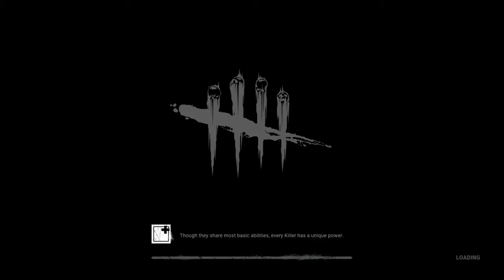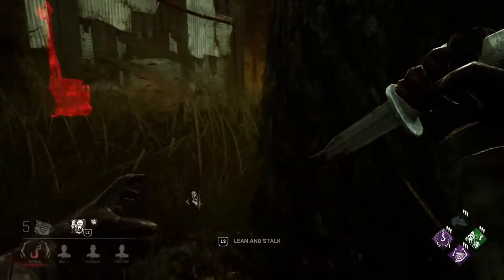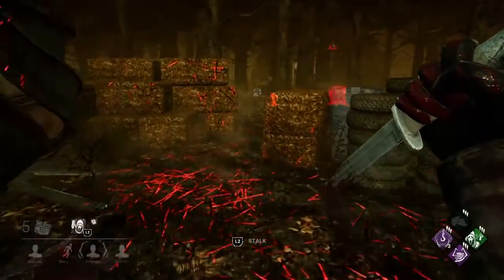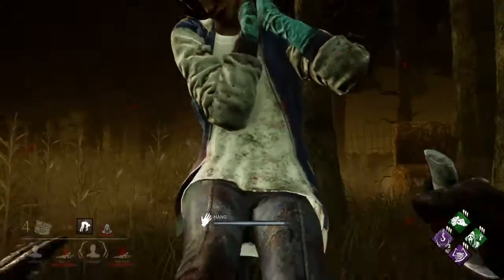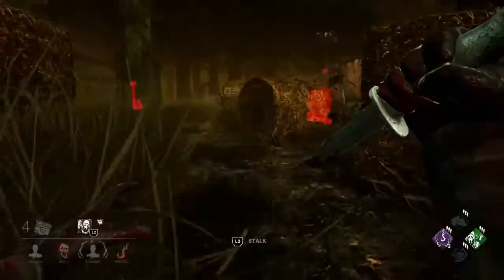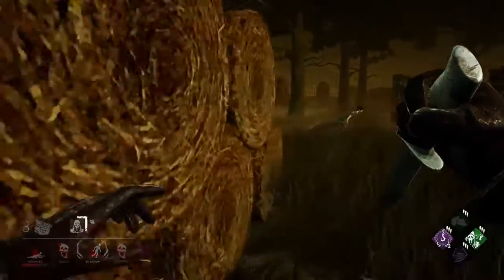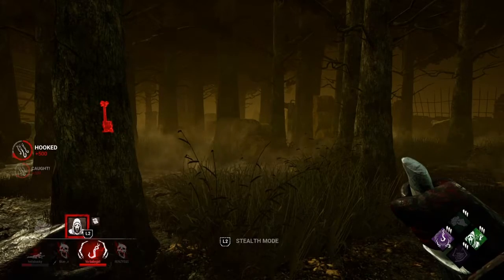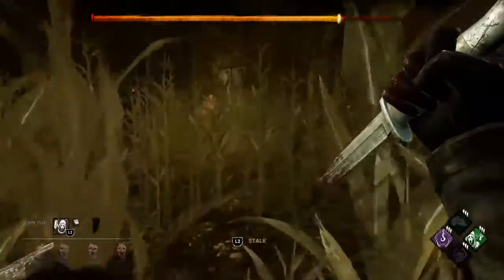Unlucky Trapper Gaming Presents - So Close, Just So Close - Dead By Daylight Ghostface Gameplay